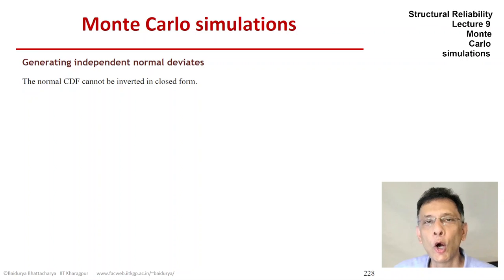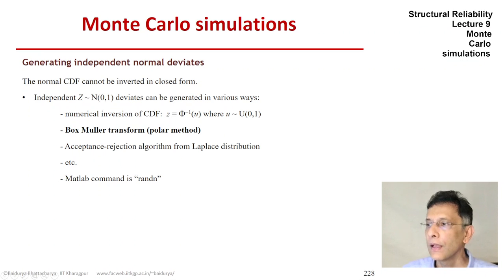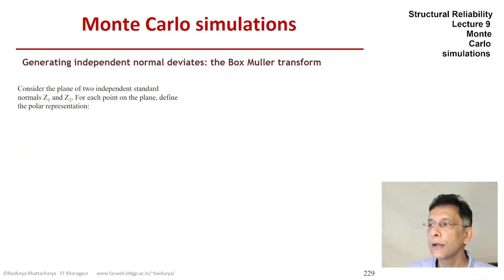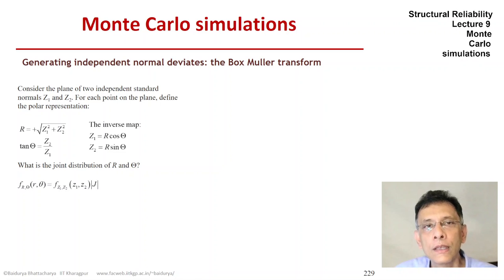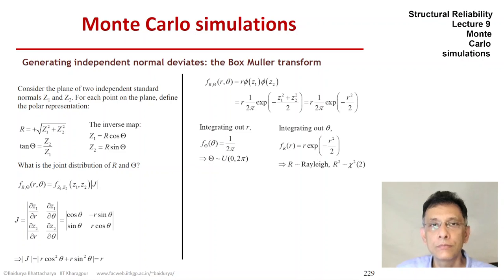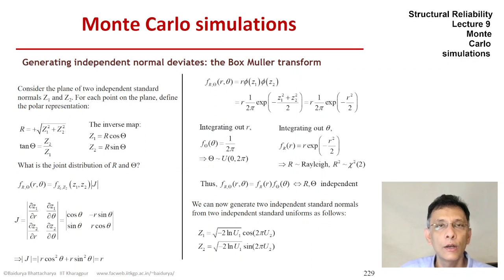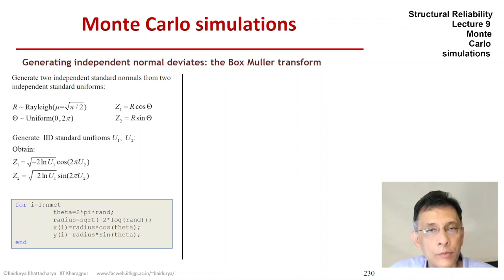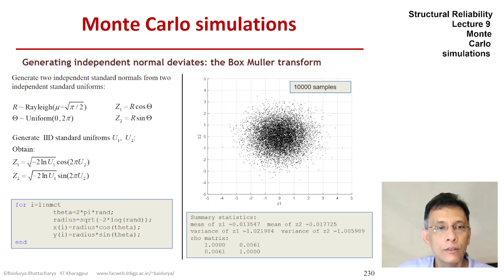STRUCTURAL RELIABILITY Lecture 09 module 03: generating normal deviates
Generating Normal Deviates- the box mueller transform